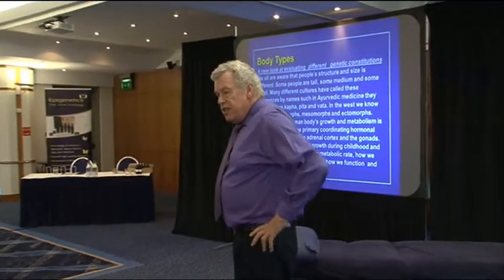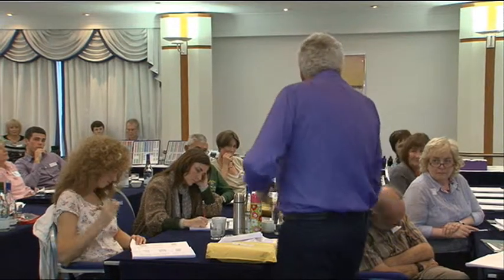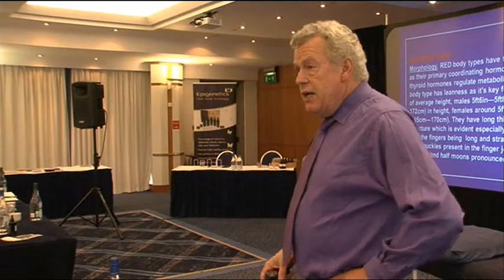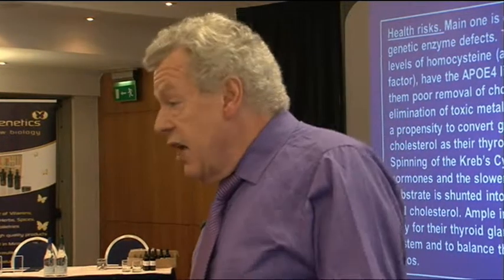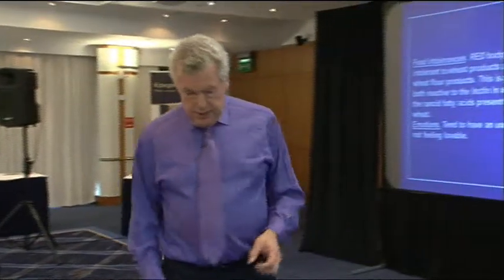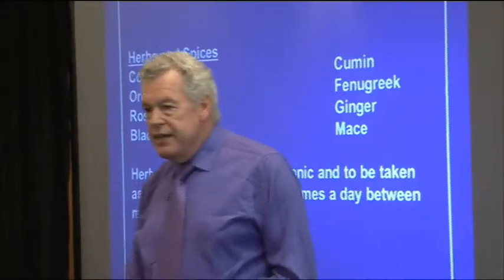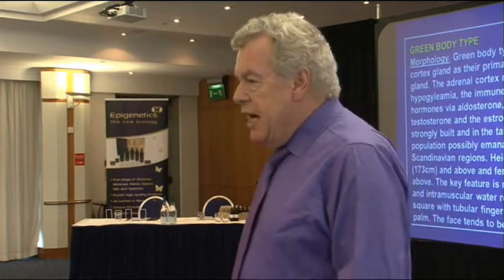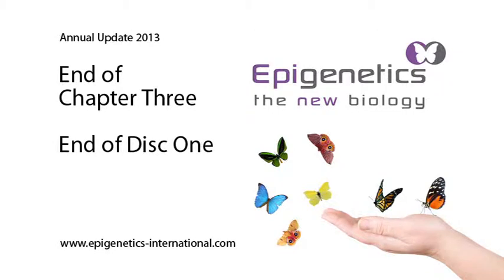2013 ANNUAL UPDATE CHAPTER 3